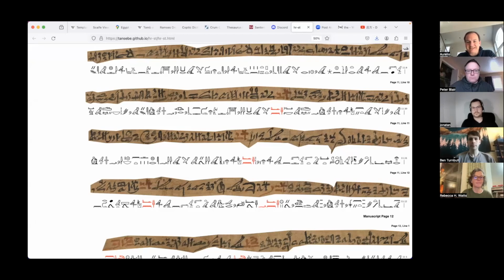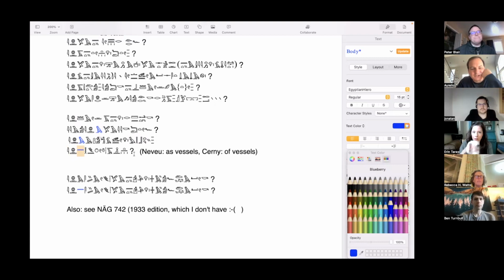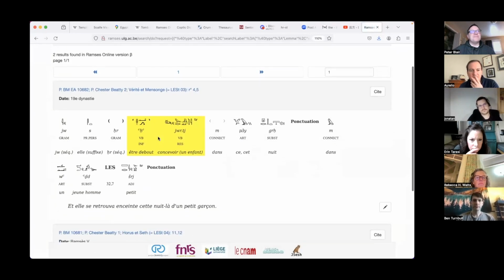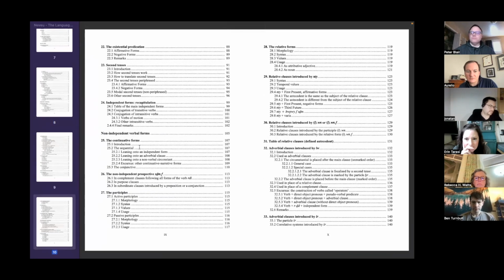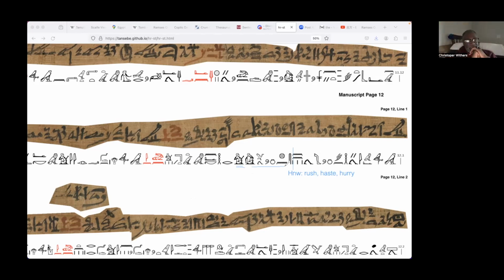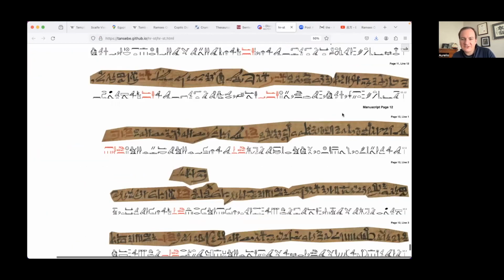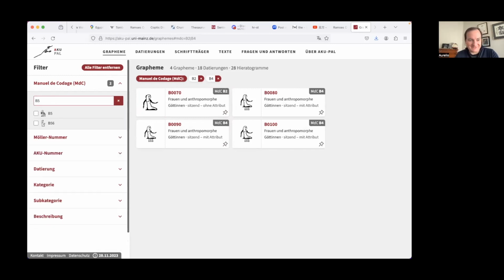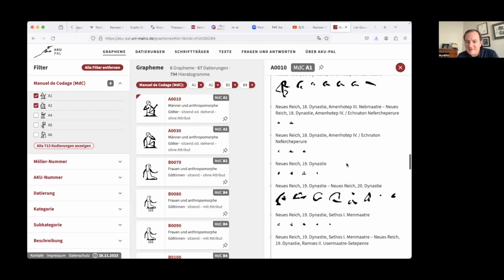Horus and Seth P11L12 (Hieratic Reading Group)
The end of page 11 - sentences with jx and relative pronouns, auxiliary verbs in the stative.